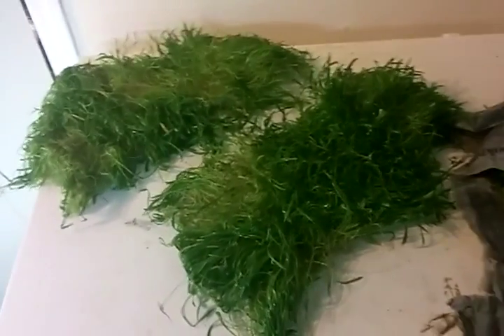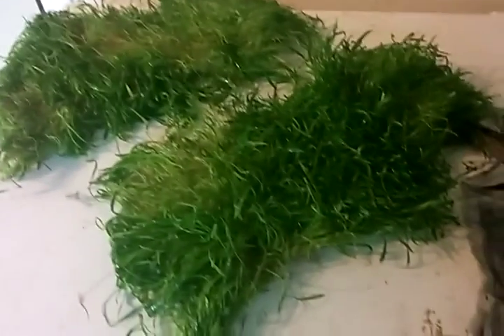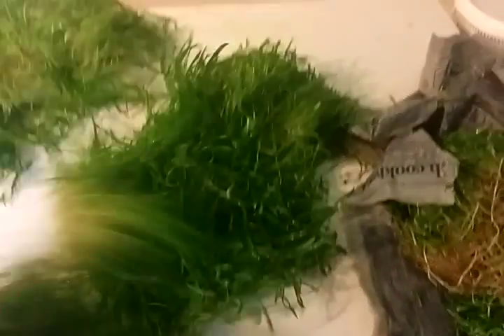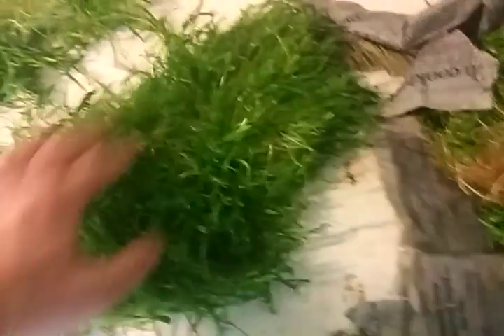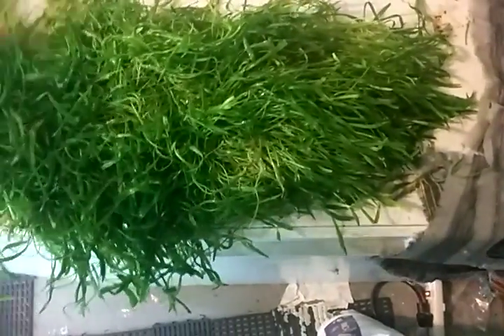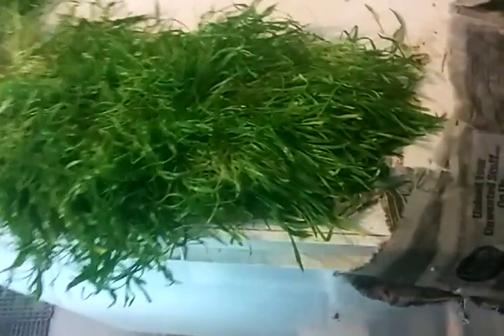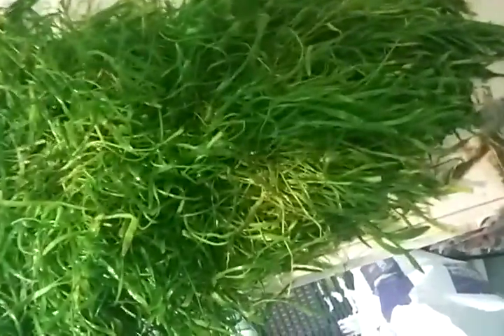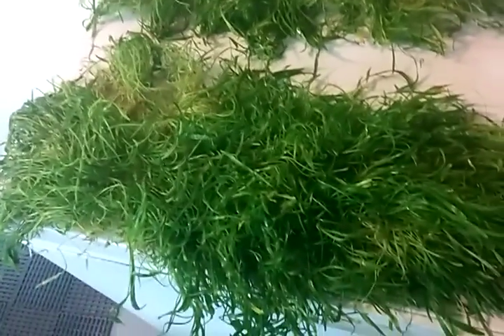Micro Sword (Lilaeopsis mauritiana) 6 inch x 12 inch portion